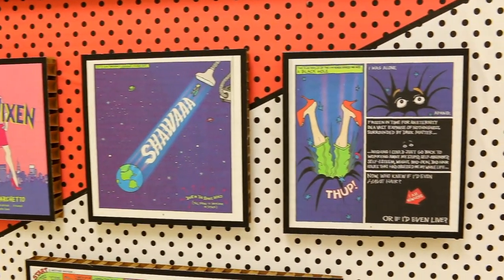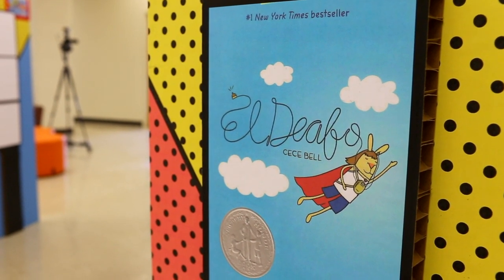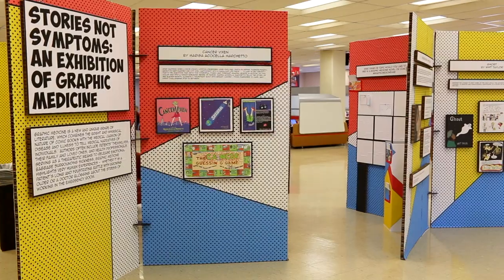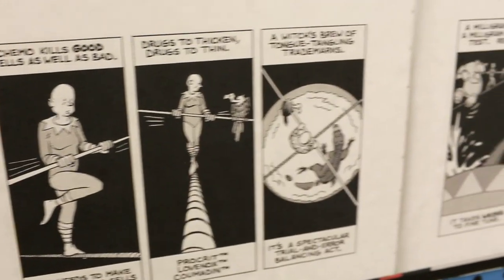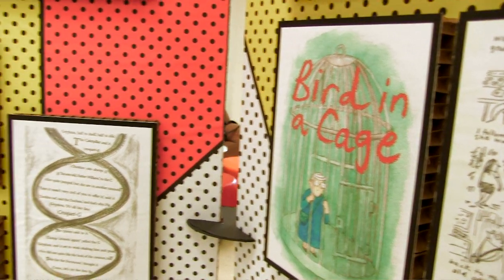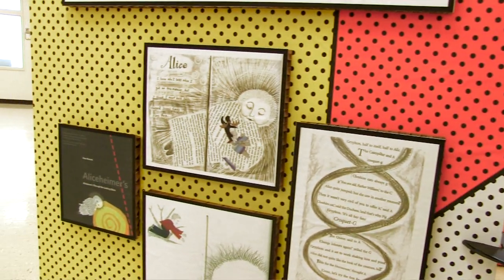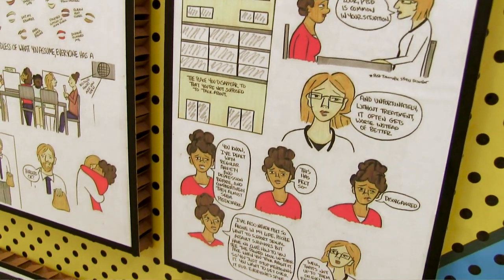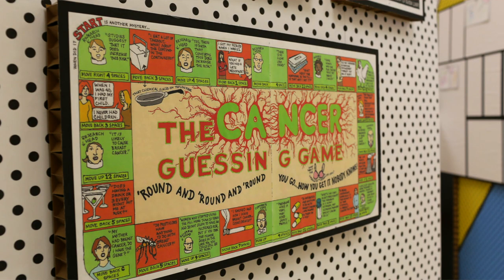Stories Not Symptoms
The University Libraries’ exhibit Stories Not Symptoms: An Exhibition of Graphic Medicine, located on the fourth floor of Newman Library, highlights the combination of the bright and whimsical nature of comic books with the medical jargon of disease and illness to tell the health stories of individuals. Through the abstract art, comics add approachability and emotion to the stories and clinical data. The exhibit features work by multiple graphic medicine artists and an interactive opportunity for visitors to create their own graphic medicine.